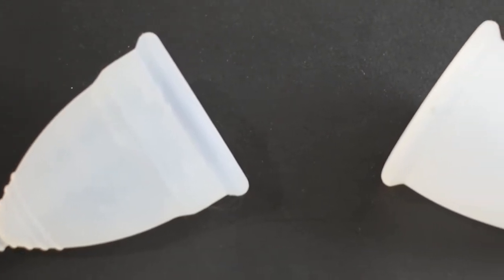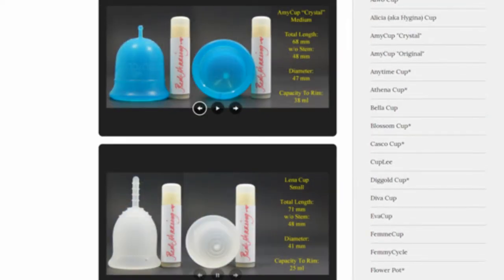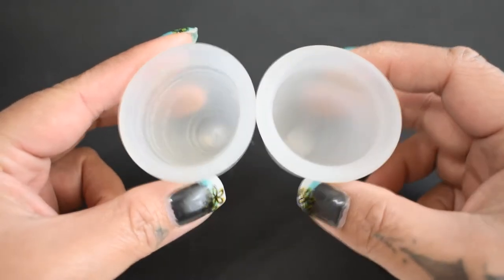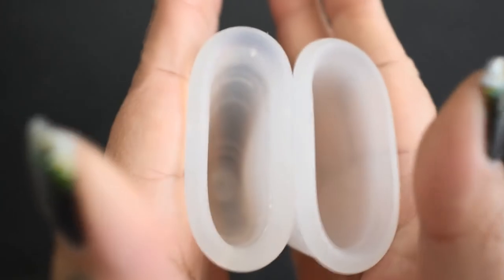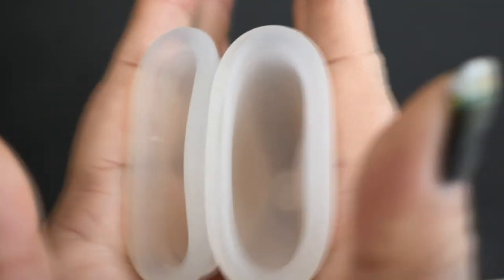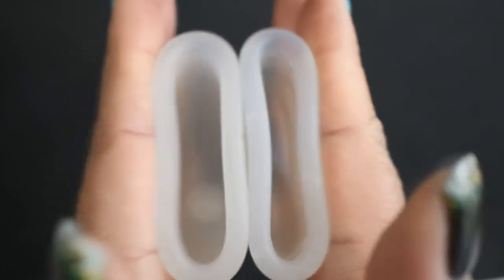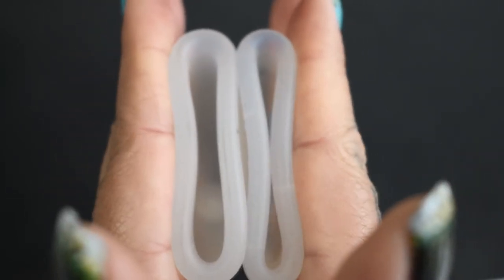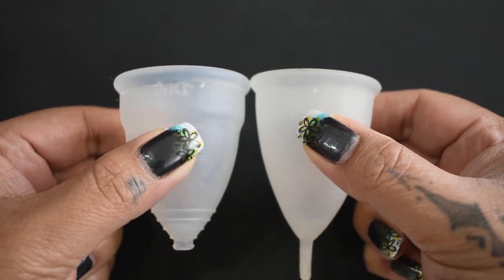Diva vs Silky Lg "Squish" + Sm and Med Silky Size Comparison - Menstrual Cups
A "squish" comparison between the LARGE Diva and Silky Menstrual Cups, as well as a size comparison between the Diva and small & medium Silky Cups.